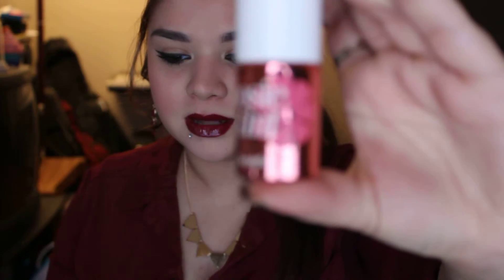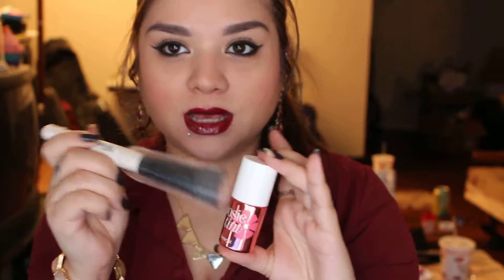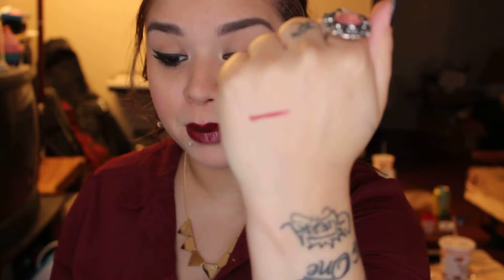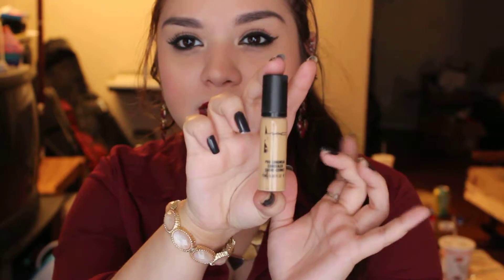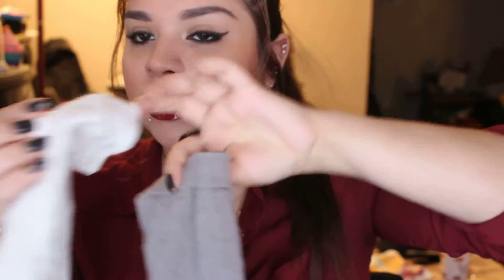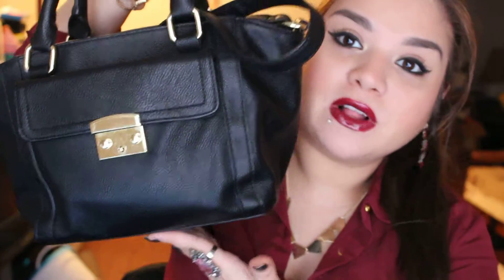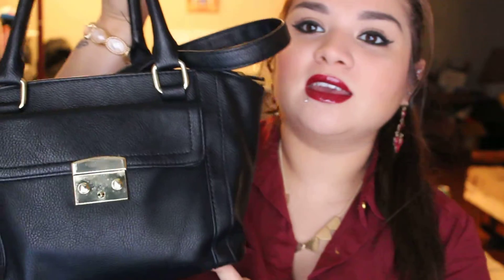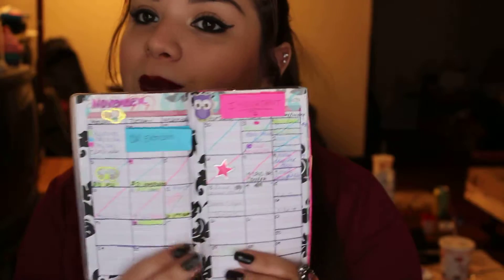November Favorites 🍂 | Reviews | Beauty, Fashion, and Lifestyle!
NOVEMBER FAVORITES
Hey everybody will come back to my channel I'm here today with my November favorite and it is actually on time this month. I know usually I'm late with my favorites but I wanted to be on top of it here you go.
I'll products mentioned and their descriptions are featured in the video.

IPSY:
You get 4-5 beauty products every month delivered to your door, for just $10. Michelle Phan curates the bags!

BOXYCHARM

Google Plus
@Couture by Krystal